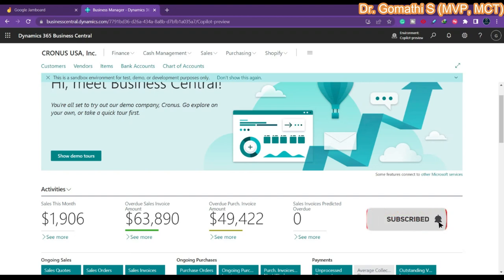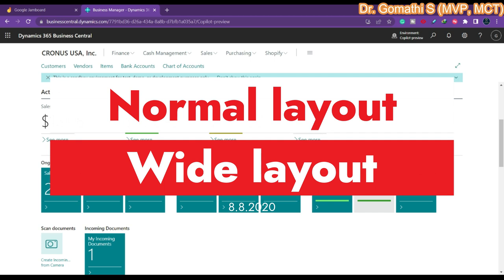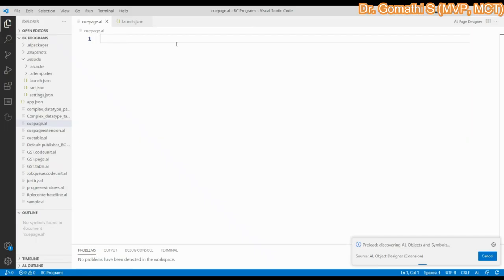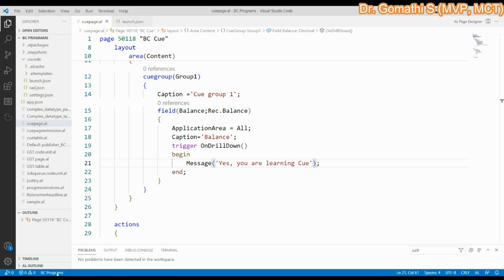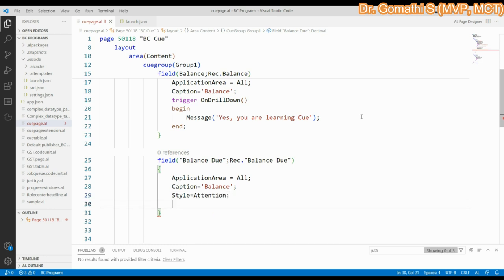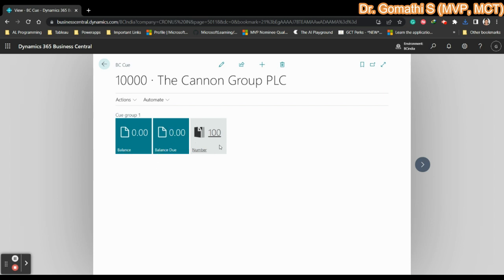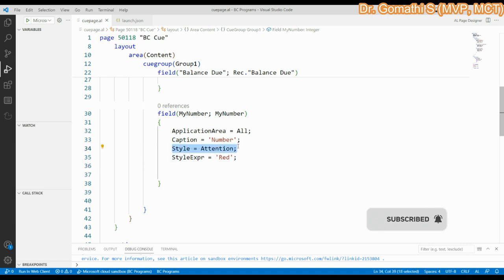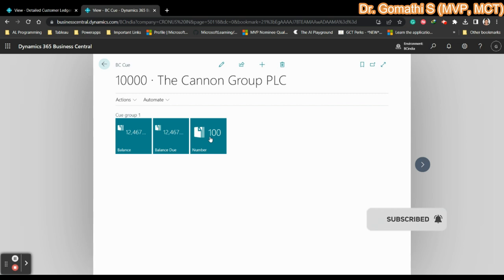cue in business central | how to create a cue in business central |cue in business central with demo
Hi Viewers,

Happy learning